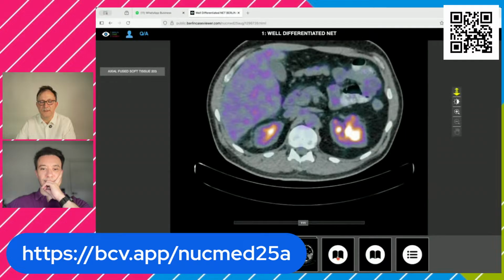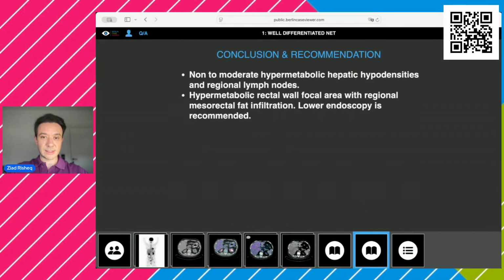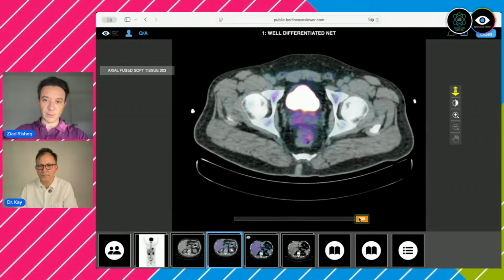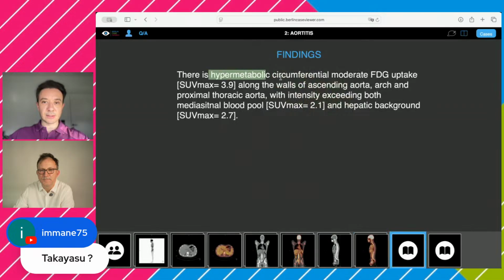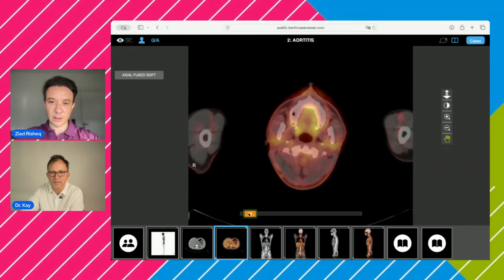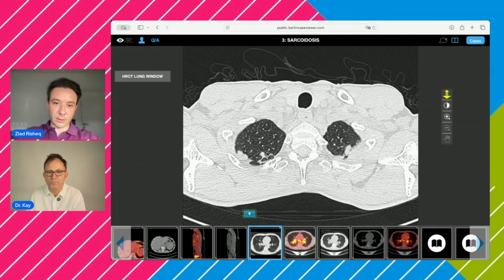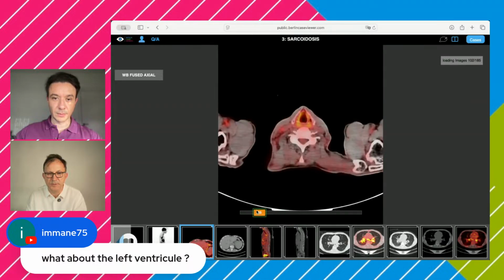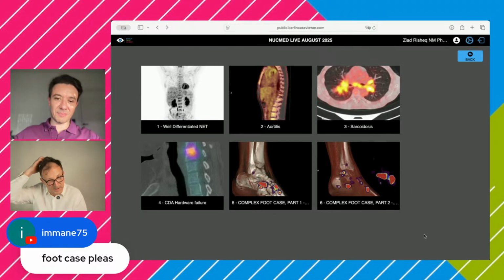NucMed Academy Case Reading Session, August 2025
✨ NUCMED LIVE is here! ✨
On August 21 at 16:00 CEST, Dr. Ziad Risheq will take you deep into real cases from the Nuclear Medicine Academy.

💡 The twist? You decide which cases get discussed – live.
📚 This August, open to all Academy members – free or pro tier. From September on, NUCMED LIVE will be a special perk for Pro subscribers.